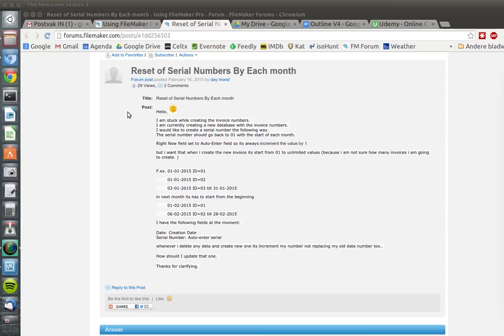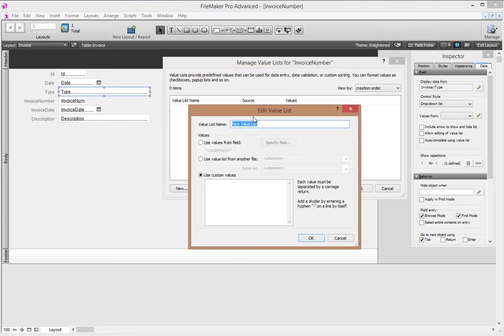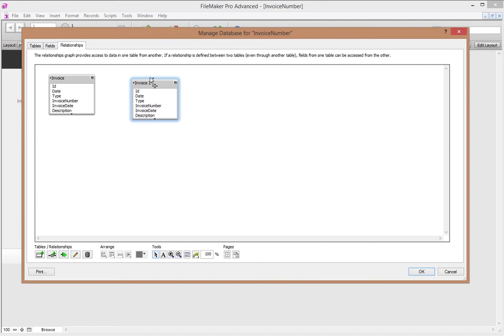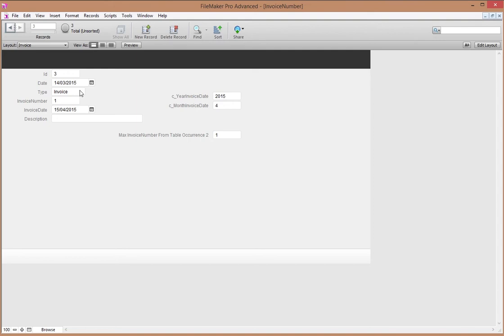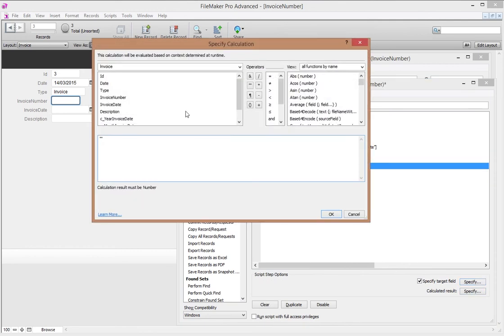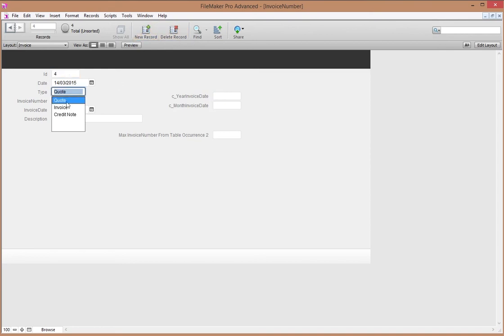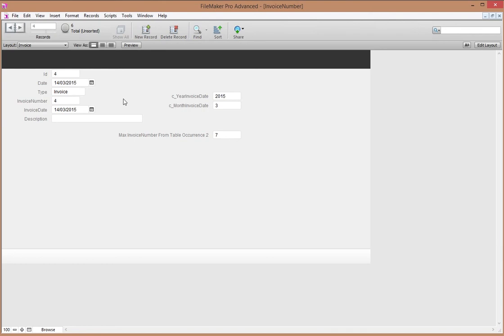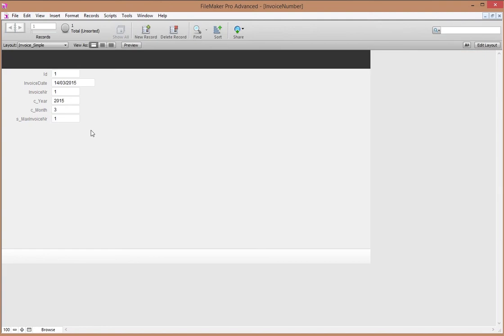Filemaker restarting Invoice number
This is a simple and handy way to create an invoice number in a FIlemaker Invoicing database that restarts each month.
In this video you will see two different methods.